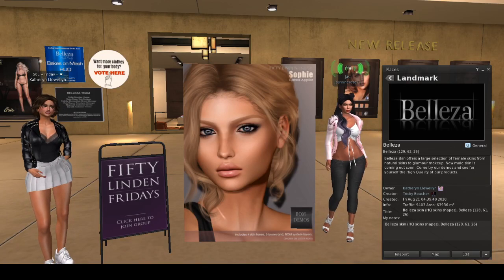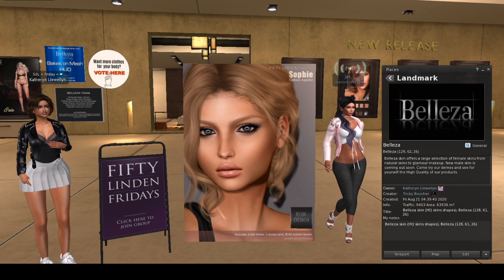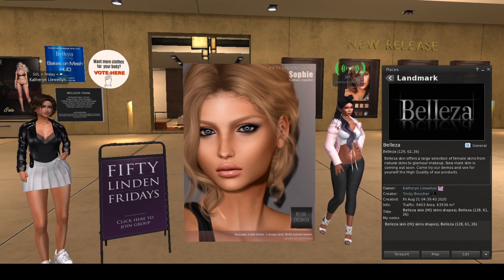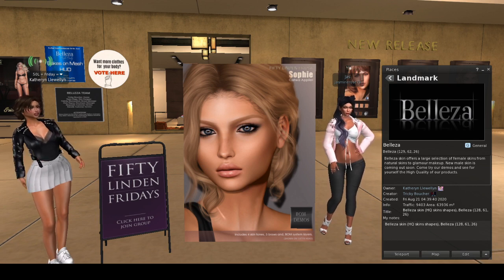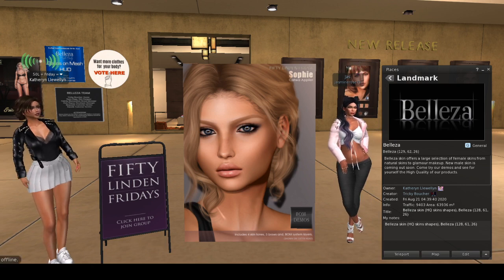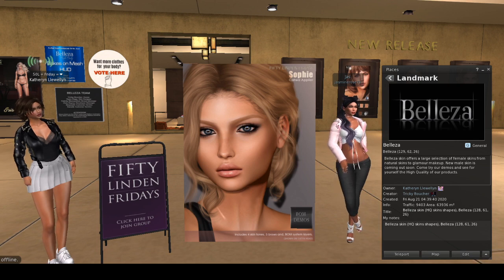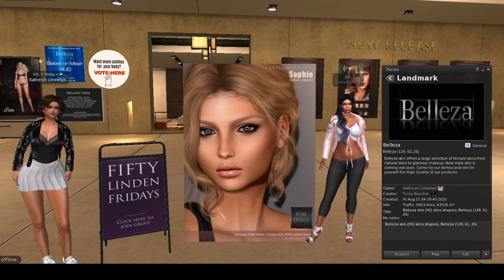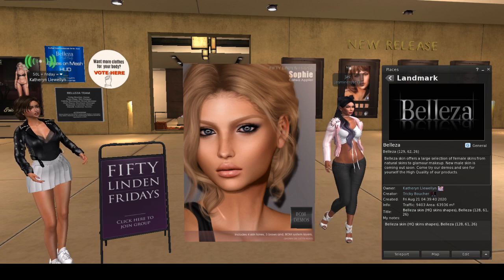Belleza - 3rd Stop Fifty Linden Friday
What did we find, was it a hit or a miss? Check it out...